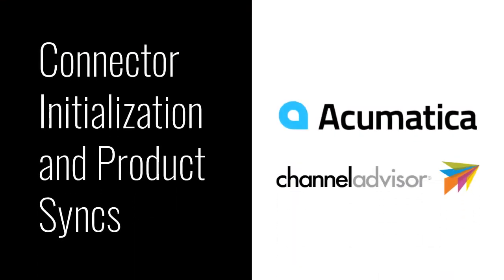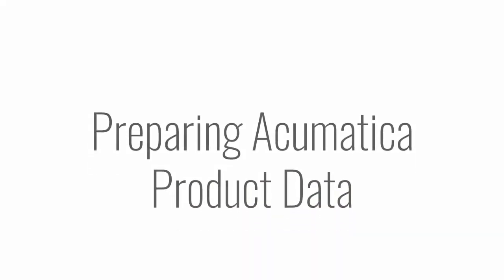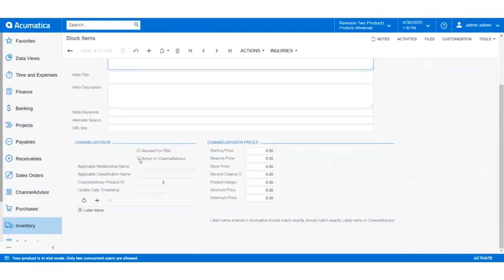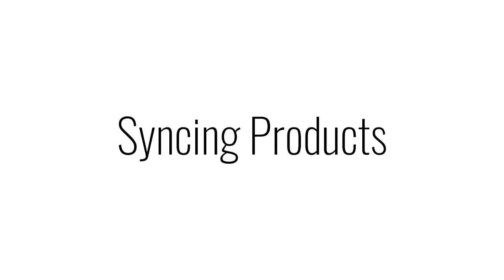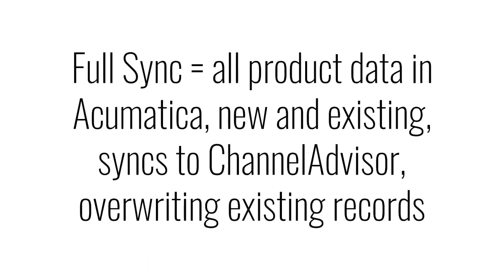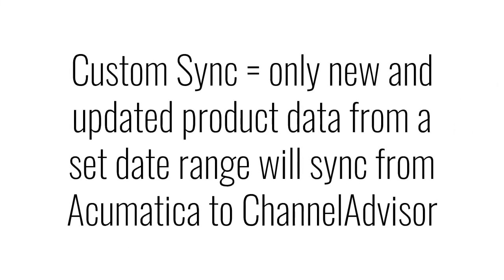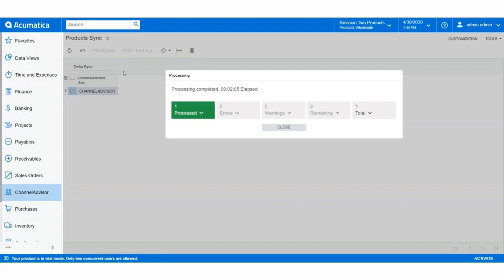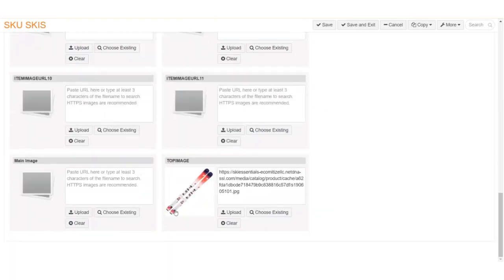Connector Initialization and Product Syncs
Let's start passing data between Acumatica and ChannelAdvisor! In this video, we will explore initializing the connector and preparing Acumatica product data for sync to ChannelAdvisor.